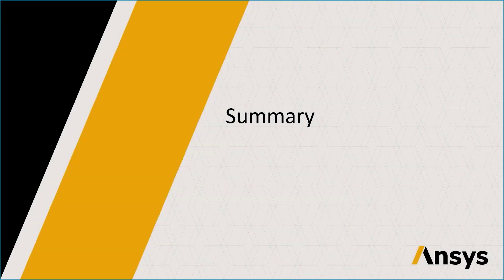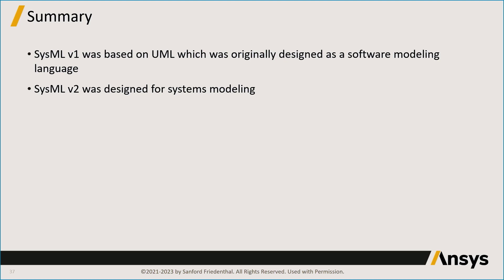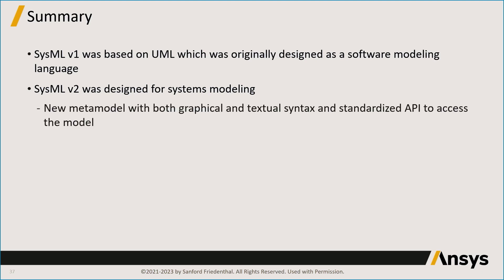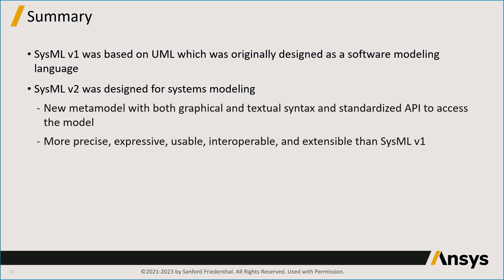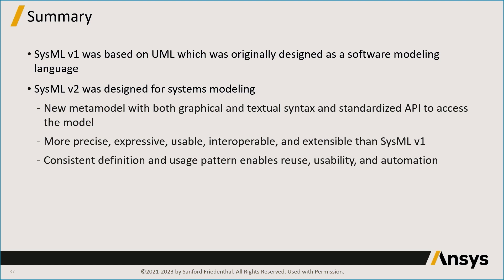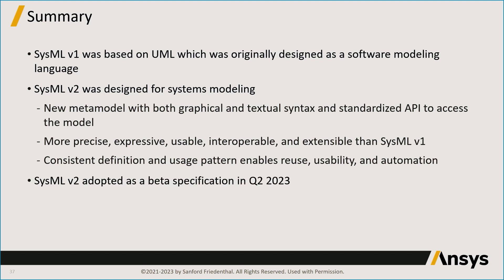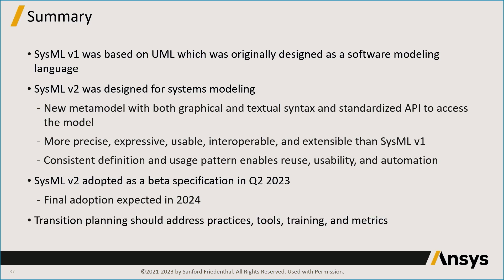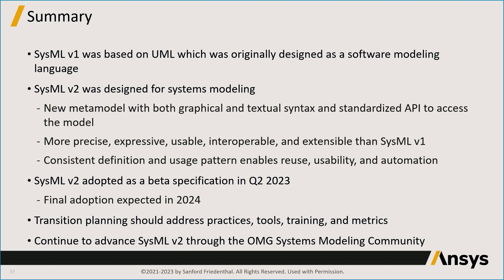Summary of SysML v2 — Lesson 6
This Ansys lesson covers the evolution and features of SysML v2, the next-generation Systems Modeling Language. It begins with a brief history of SysML v1, its limitations, and the need for a new version. The lesson then delves into the design and architecture of SysML v2, highlighting its new metamodel, graphical and textual syntax, and standardized API. The benefits of SysML v2, such as increased precision, usability, interoperability, and extensibility, are also discussed. The lesson further explains the adoption timeline of SysML v2 and the importance of transition planning for its implementation. It concludes with the future advancements of SysML v2, including library extensions and the role of the system modeling community.

Chapters —
00:08 – SysML v1 limitations and evolution of SysML v2
00:44 – Benefits of SysML v2
01:30 – Adoption and future advancements in SysML v2
03:02 – Resources for SysML v2